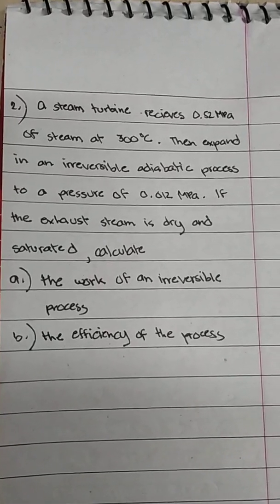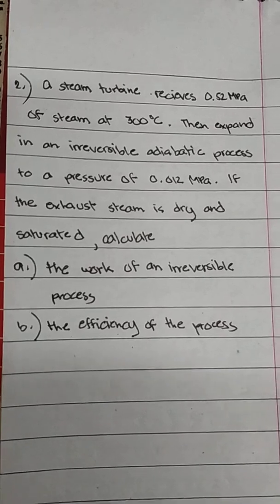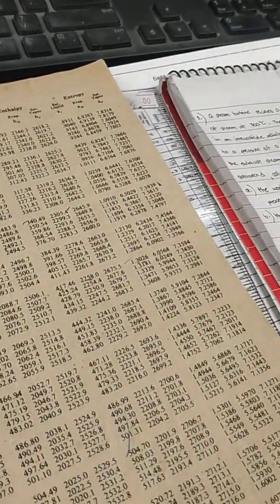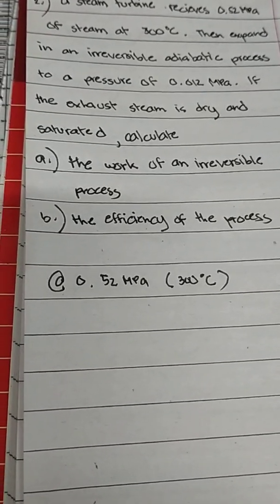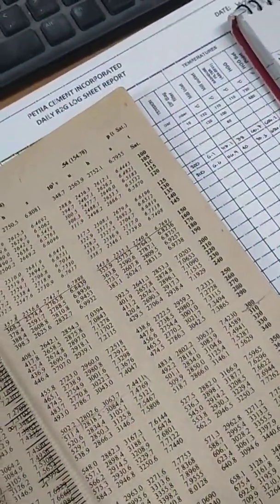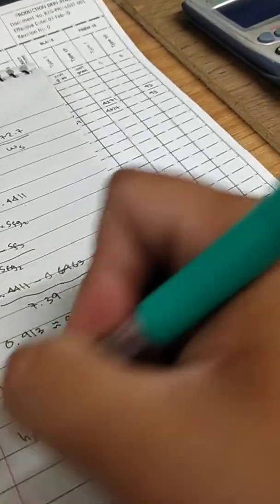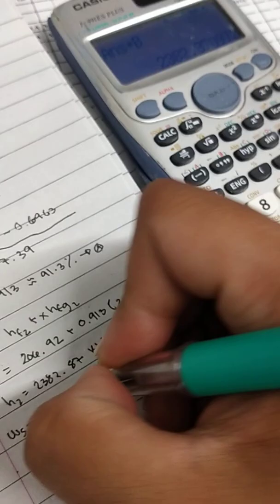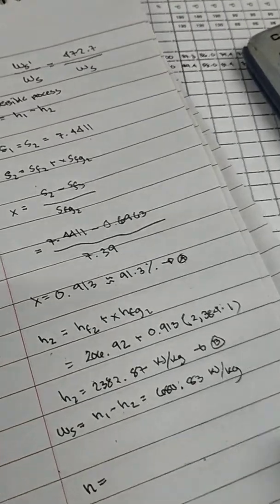Constant Entropy Process (Part 2)